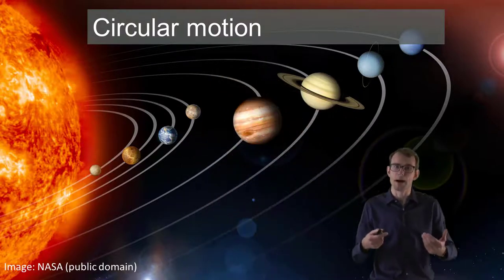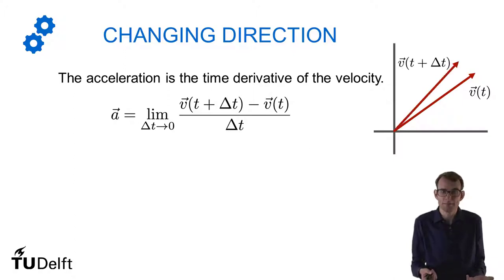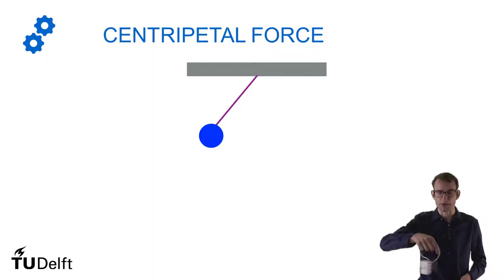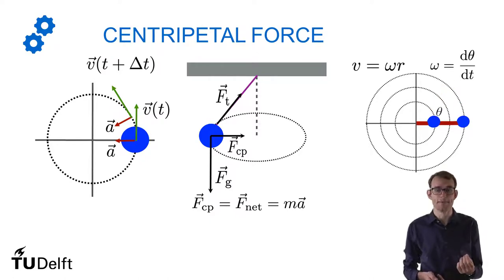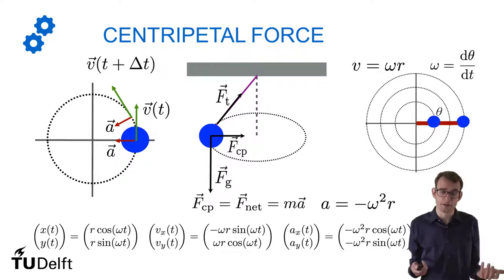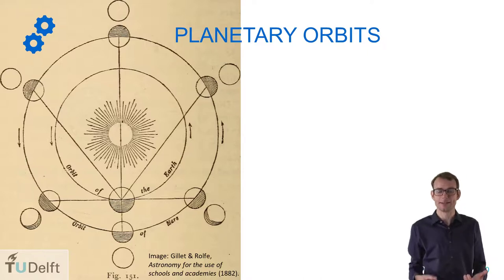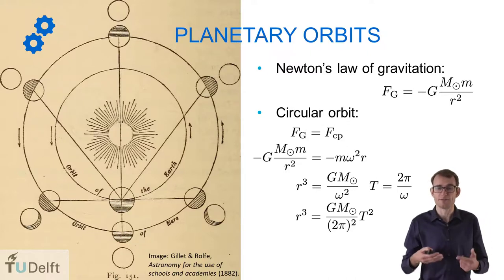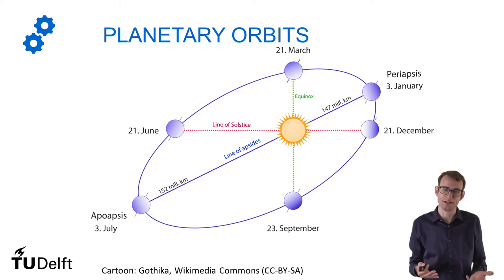PUP01x_Module_1_5_Mechanics_circular_motion-video